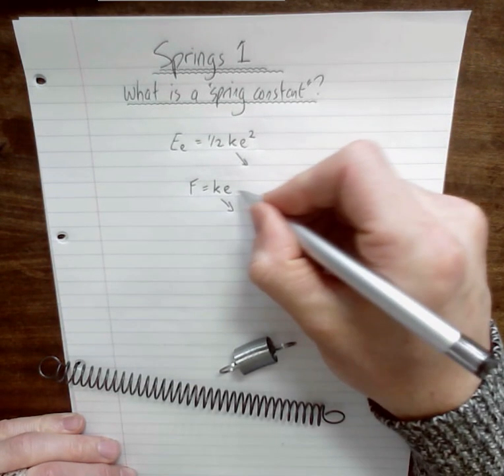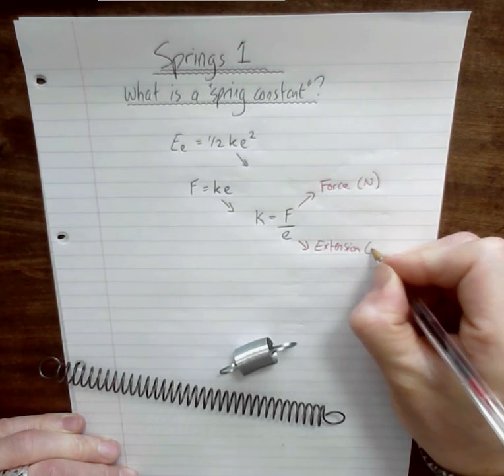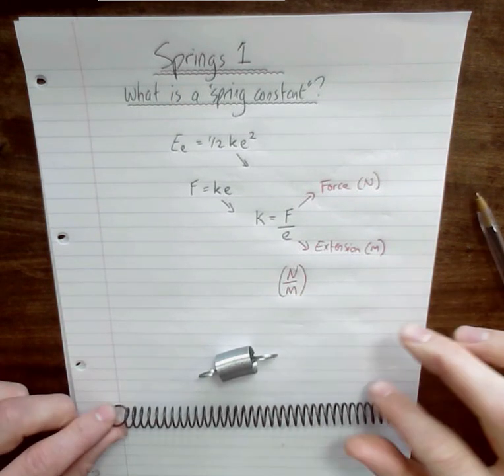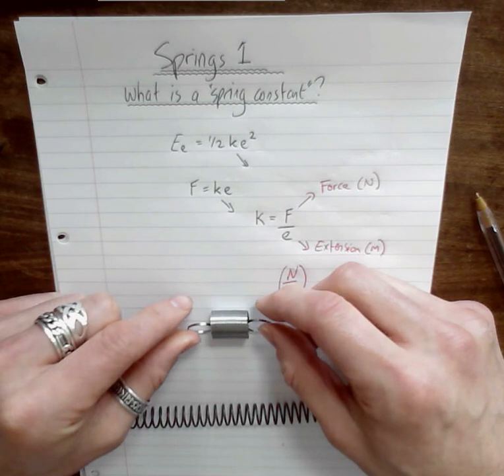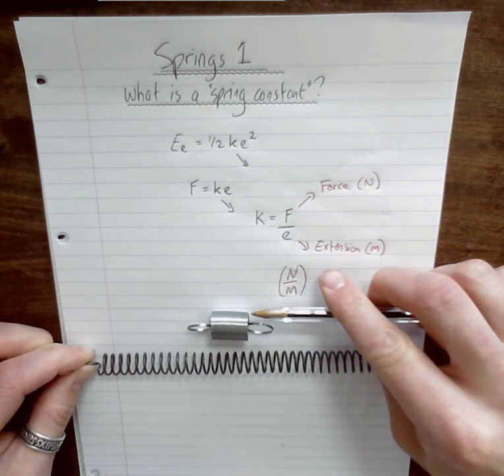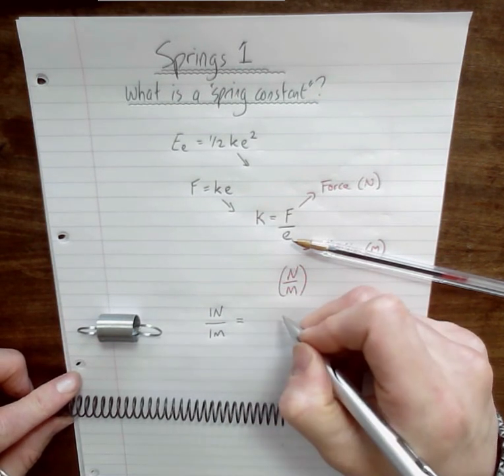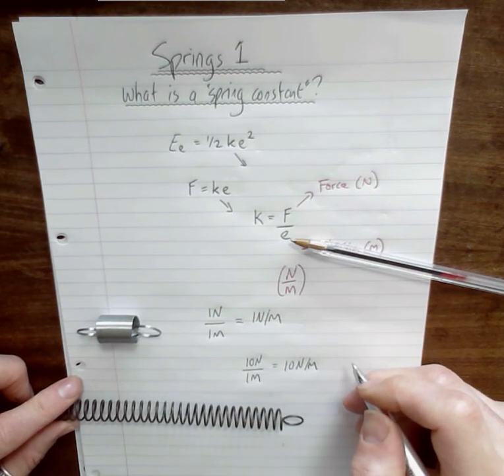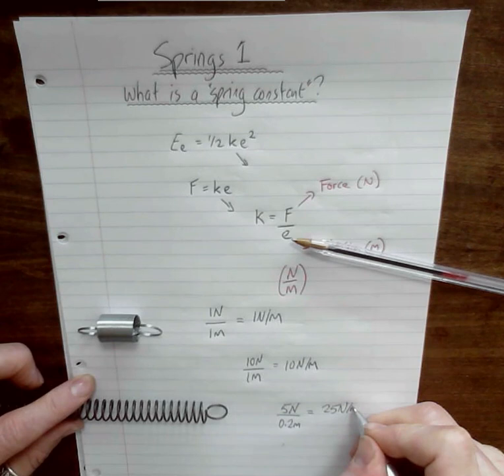3. What is a spring constant?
Springs and spring constants.
This video deals just with what we mean by a "spring constant".